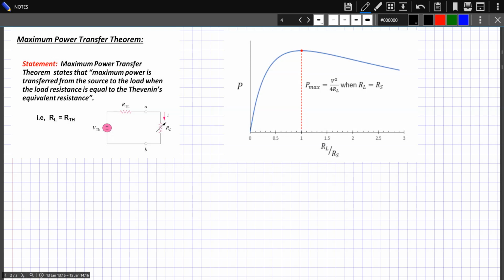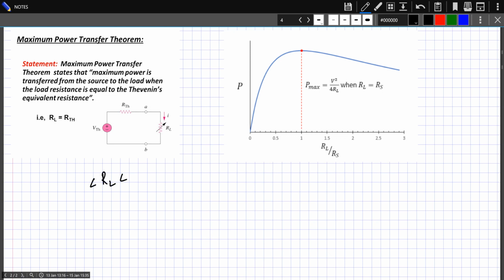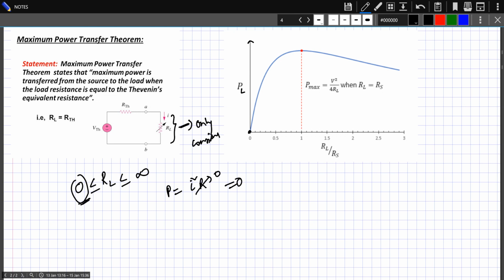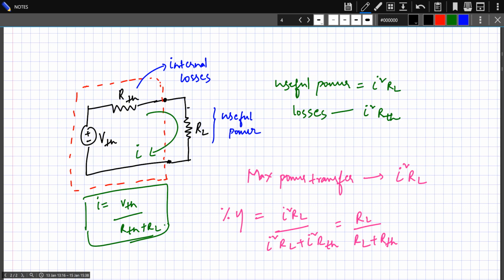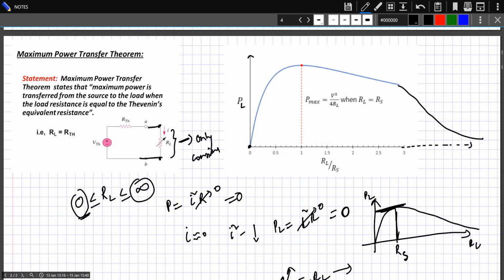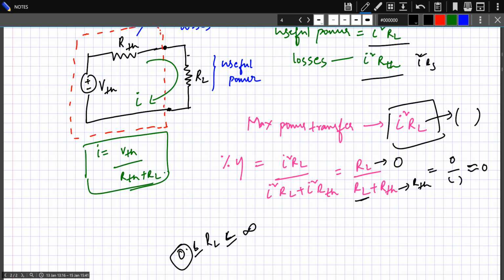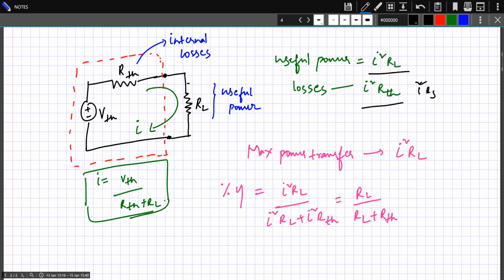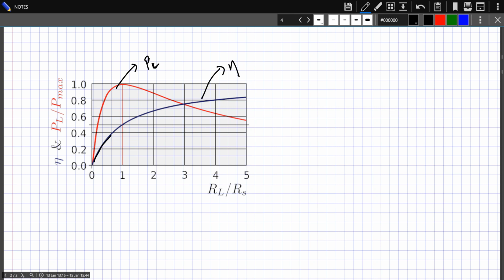Does MAX power transfer mean MAX efficiency???